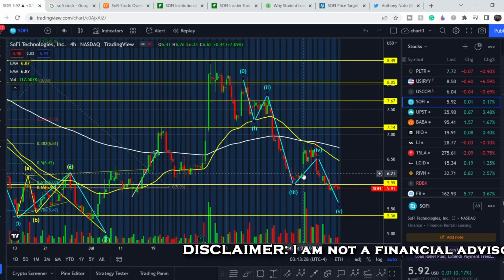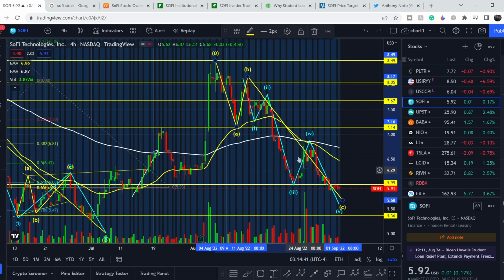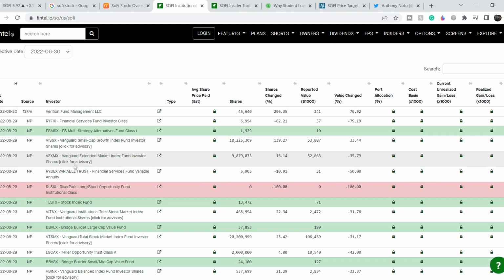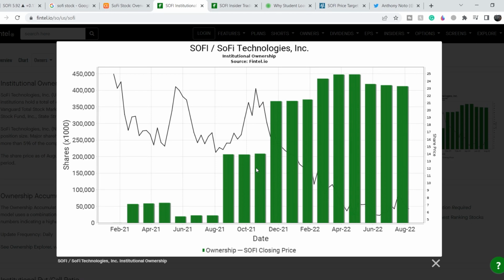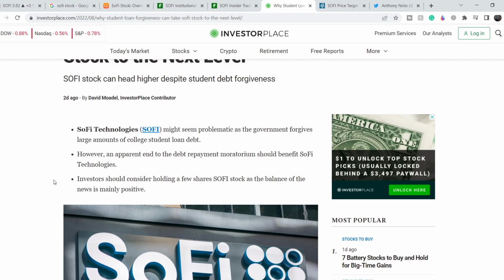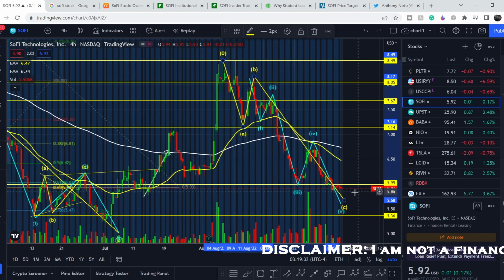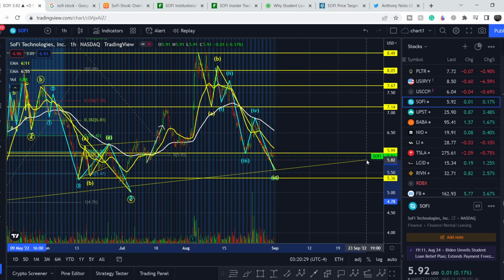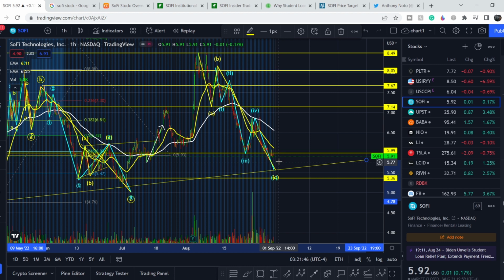SOFI Stock PRICE PREDICTION! 🚀🚀🚀 VANGUARD INCREASED ITS POSITION IN SOFI! DO NOT MISS THIS!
Timecodes:
0:00 Intro
0:11 Fundamental Analysis
5:48 Technical Analysis